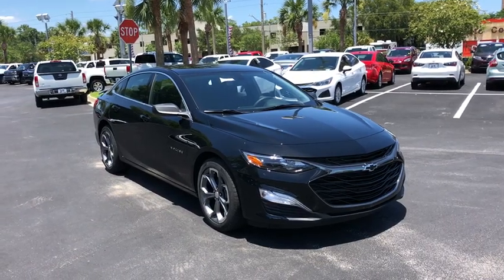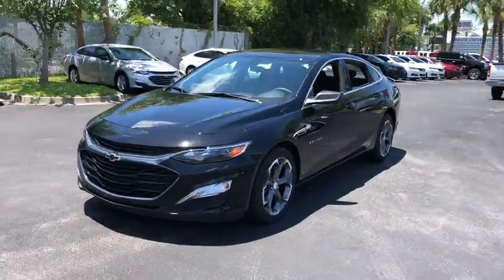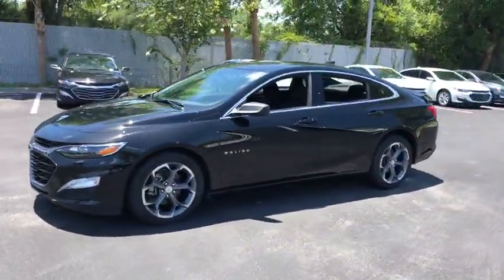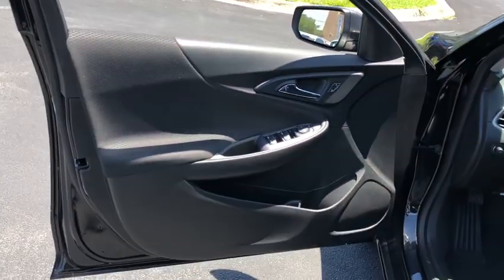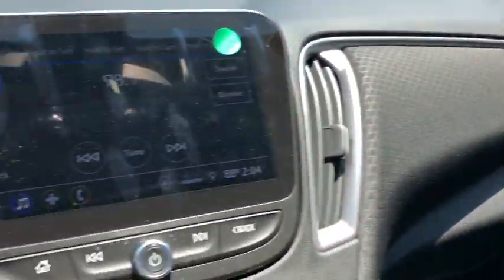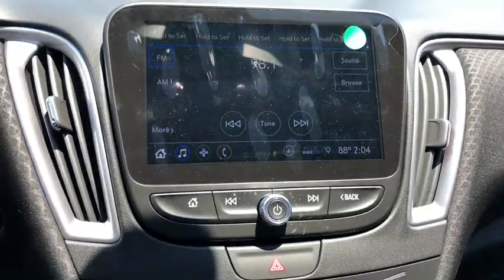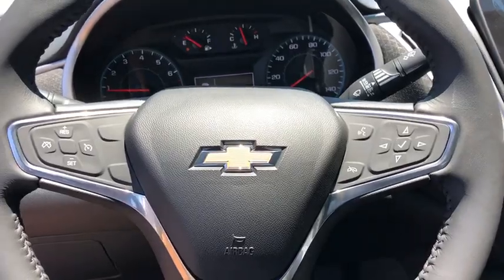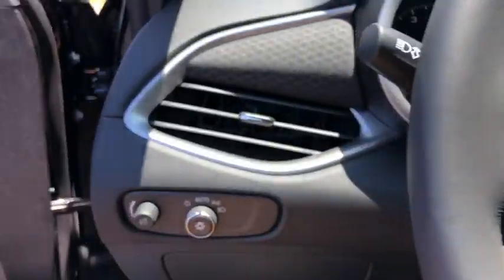2019 Chevrolet Malibu Jacksonville, Jacksonville Beach, Orange Park, Ponte Vedra, Atlantic Beach, FL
Black Metallic N 2019 Chevrolet Malibu available in Jacksonville, Florida at Beaver Chevrolet. Servicing the Jacksonville Beach, Orange Park, Ponte Vedra, Atlantic Beach, FL area.

Beaver Chevrolet
3494 Philips Hwy

Priced below KBB Fair Purchase Price! 29/36 City/Highway MPGbrbrBlack Metallic 2019 Chevrolet Malibu RS FWD 1.5L DOHCbrbrbrWe, at Beaver Chevrolet, look forward to earning your business and providing you outstanding Customer Service before, during, and after your purchase. With our 4.8 out of 5 Star Consumer Review , on Dealer Rater, proves we go above and beyond your expectations and make your experience smooth and easy. Every New Chevrolet comes with a 20 Year/ 200,000 Powertrain Coverage(See Dealer for Details) . Here at Beaver Chevrolet, We are Here to Wow Ya'. Price includes: $1,750 - General Motors Consumer Cash Program. Exp. 07/01/2019, $750 - GM Down Payment Assistance Program. Exp. 07/01/2019